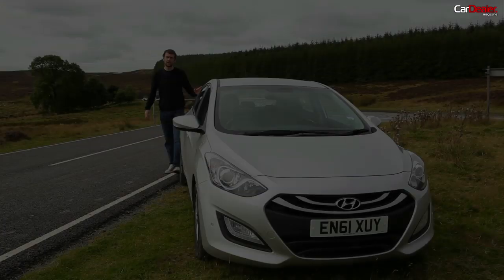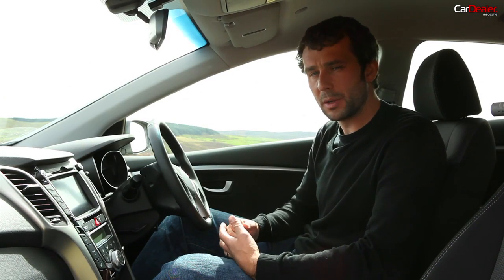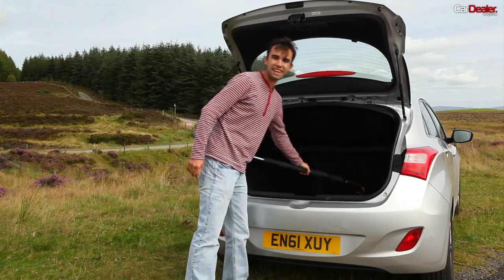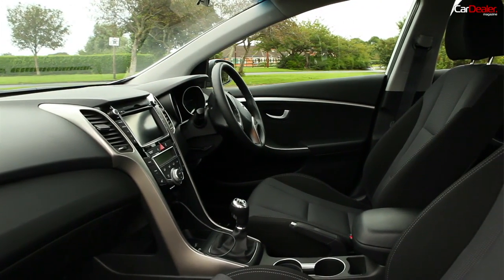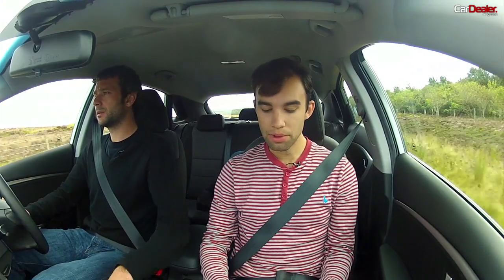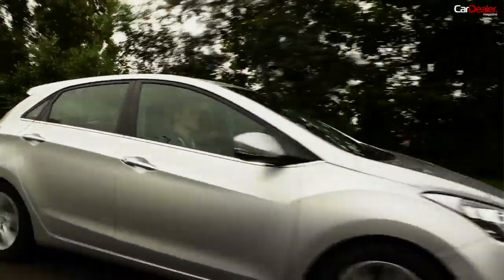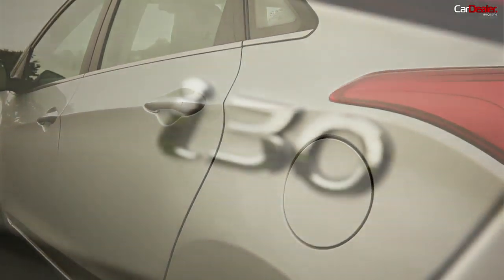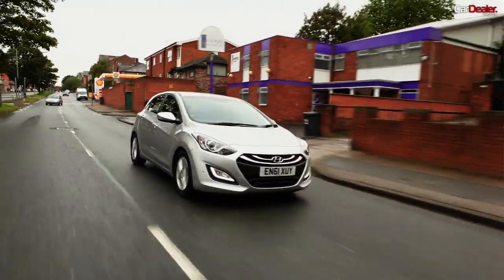Hyundai i30 (2012 model) 1.6 CRDi Style Nav Road Test Review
Car Dealer Magazine tests the Hyundai i30 1.6 CRDi Style Nav. You can download Car Dealer Magazine for free on your iPad